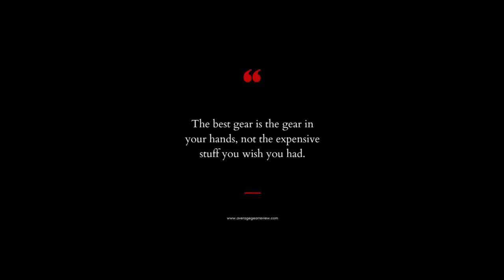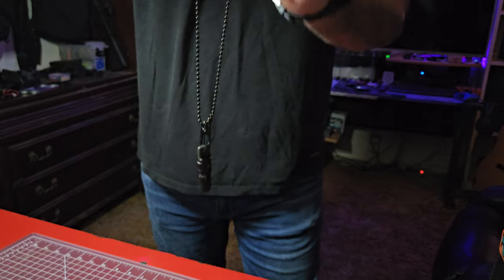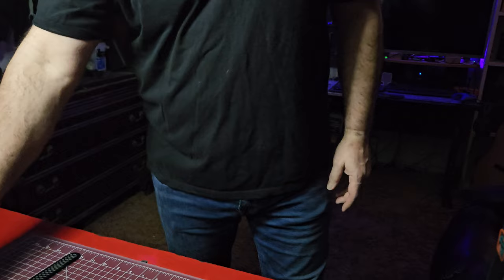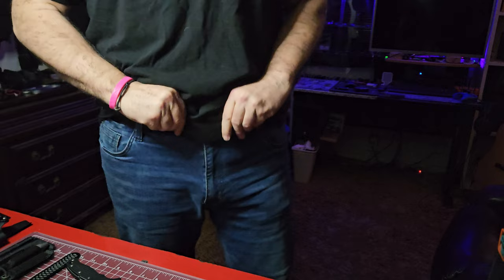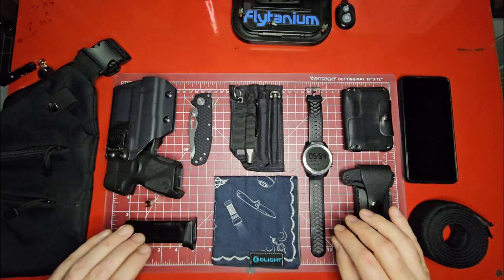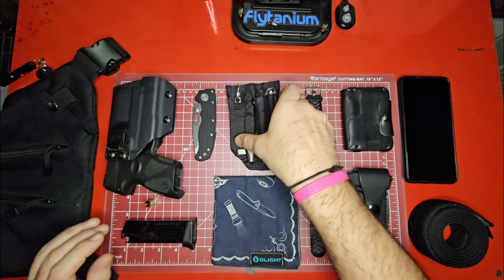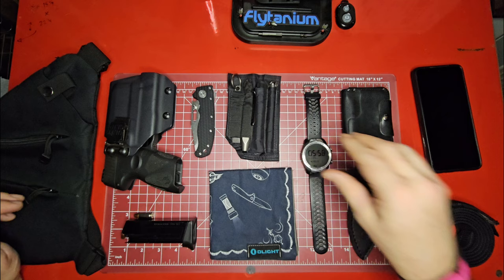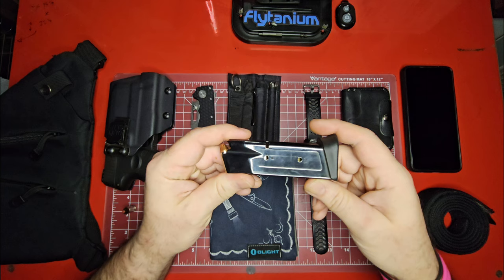The Friday EDC Pocket Dump Number 9: WHAT'S IN YOUR POCKETS?!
Plus tips for Concealed Carriers this week, watch til the end!
This is our 9th edition of the TGIF Pocket Dump series where we finally get to take off all the EDC gear we've been carrying all week. It's our opportunity to reflect on what works and what doesn't, and to go over any changes to our carry. Make sure you post your EDC from this week on Instagram @averagegearreview and use tgifpocketdump if you'd like to be featured in a future video.

Kenneth Cole Reaction Jeans =

My loadout:
Muradin Tactical EDC wallet

Check out the  @ShawnRyanShowOfficial
channel, he does the best reviews and has some great interviews with the best of the best of our nations military operators in addition to being among the best of the best himself!

00:00 Intro
00:25 Welcome to the Channel/Welcome back
01:59 On body carry
06:20 Top Down View, On the bench
07:30 Small Arms Retention Knife concept
08:35 Organization is key
09:14 Pack carries
10:55 Considerations for Starting to Concealed Carry
15:15 Like and Subscribe! Join in the tgifpocketdump
16:45 The Civivi Typhoeus trick!
19:25 Weekly Safety Briefing